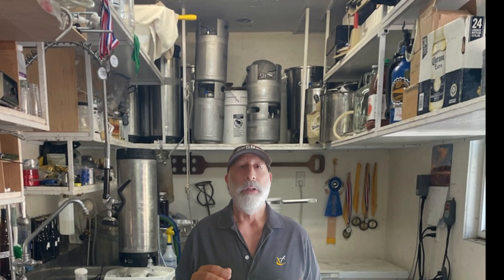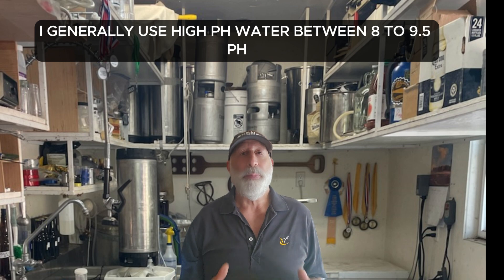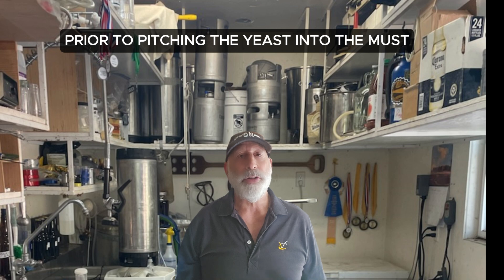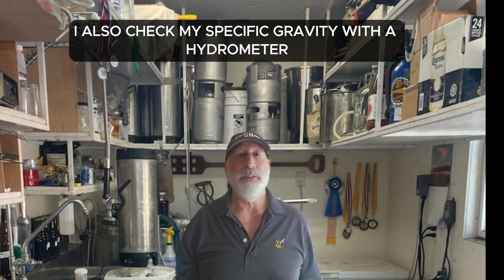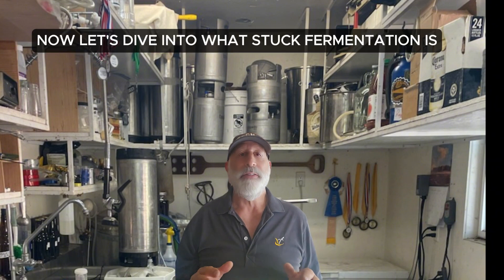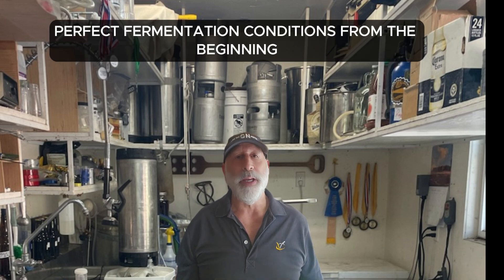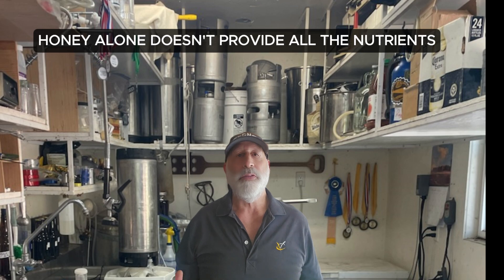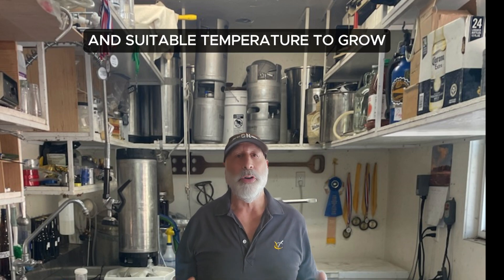Frustrated by A Stuck Mead Fermentation?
Frustrated by A Stuck Mead Fermentation? Are you facing challenges and frustrated by a stuck mead fermentation? Learn effective methods for troubleshooting  and preventing a stuck mead fermentation issues, and get your mead fermenting again.

I will walk you through the common causes of mead fermentation problems and provide quick and effective solutions to get your mead fermentation back on track. Don't let a stuck fermentation ruin your batch of homemade mead. Watch now to fix this problem and get back to enjoying your delicious honey wine!

Whether you're dealing with mead faults, mead problems, or simply looking for mead tips, my videos cover it all. From understanding the nuances of mead yeast to reviving mead fermentation, we offer insights for both beginners and seasoned mead makers. Learn how to make mead with our easy recipe for beginners and discover essential mead troubleshooting techniques.

Advanced Techniques and Tools
Enhance your mead-making skills with advanced tips and tools, such as our Mead Process Designer Tool and AI mead-making tools. These provide clear instructions and interactive guidance, ensuring consistency and solving common problems for both beginners and experienced mead makers.

Unlock the Secrets to Perfect Mead!
Link to get my FREE new eBook: Making Mead At Home Easily

Supercharge your Mead-Making with my suite of AI tools:
Yeast Selector Tool for Mead-Making
pH Adjustment Tool to Reduce Acidity for Mead-Making
The 4-Stage Yeast Nutrient Addition Tool for Mead-Making
Mead Process Designer Tool for Mead-Making
Mead Acid Adjuster Calculator Tool for Mead-Making
🧰 Recommended Mead-Making Tools & Equipment:
☑️ Spunding Valve
☑️ 1 Gallon Keg (TMCRAFT 128oz Growler Tap System)
☑️ 1 Gallon Glass Jug with Handle
☑️ 24" Auto Siphon (Regular 5/16")
☑️ 14" Short Auto-Siphon & Tubing
☑️ Triple-Scale Hydrometer
☑️ Five Star PBW Cleaner (1 lb)
☑️ Star San Sanitizer (16 oz)
☑️ Go-Ferm Yeast Rehydration Nutrient (8 oz)
☑️ Fermaid O Yeast Nutrient (8 oz)
☑️ Mini Scale
☑️ Ultraship 75 lb Digital Scale
☑️ Smart Weigh 440 lb Digital Heavy-Duty Scale
☑️ 18" Stainless Steel Degassing Whip
☑️ Potassium Bicarbonate (2 lb)
☑️ Silicone Bung/Stopper for 5-Gallon Glass Carboys
☑️ 6.5 Gallon Fermenting Bucket with Lid
☑️ Digital Temperature Controller
Chapters:
00:00 Signs of Stuck Mead Fermentation
00:12 Introduction to Mead Fermentation and Channel Welcome
00:35 Successful Mead Fermentation Approach
00:50 High pH Water and Yeast Rehydration During Mead Fermentation
01:05 Four-Step Mead Nutrient Addition for Fermentation Success
01:20 Oxygenation and Mixing Mead Must During Fermentation
01:35 Degassing, pH Checking, and Monitoring Specific Gravity
01:55 Causes and Solutions for Stuck Mead Fermentation
02:25 Importance of Correct pH Range and Nutrient Management
02:50 Oxygen and Temperature Needs for a Healthy Fermentation
03:10 High Gravity Mead Fermentations: Challenges & Tips
03:25 Steps to Improve Mead Fermentation
03:45 Adjusting Temperature and pH for Optimal Fermentation
04:00 Adding Correct Nutrients to Prevent Stalled Fermentation
04:20 Aerating, Degassing, and Monitoring for Better Results
04:40 Restarting with Fresh Yeast for Stuck Fermentation
05:00 Addressing Other Issues and Ensuring Mead Fermentation Success
05:30 Conclusion to Fermentation Issues